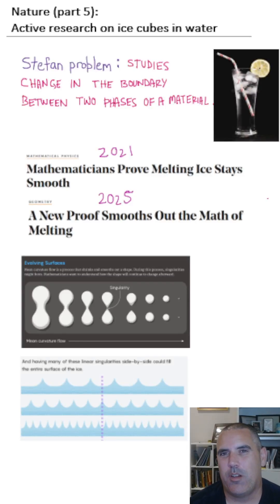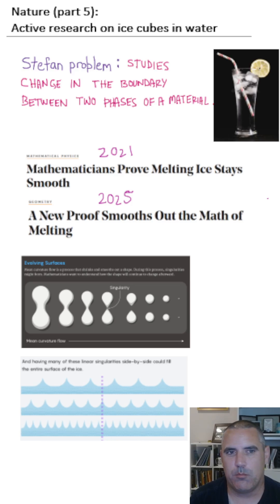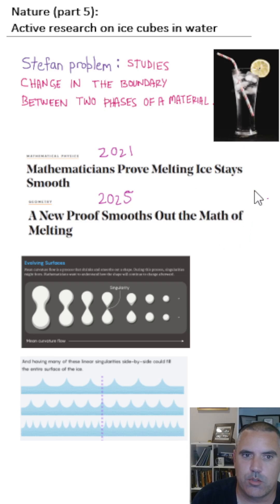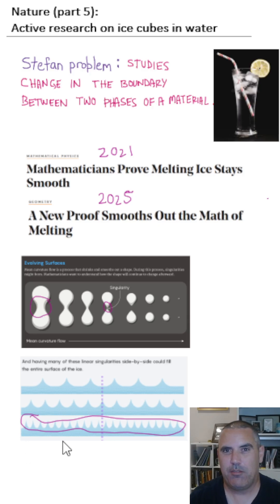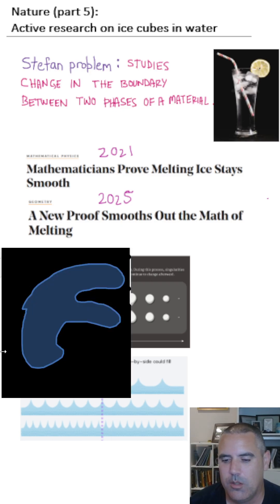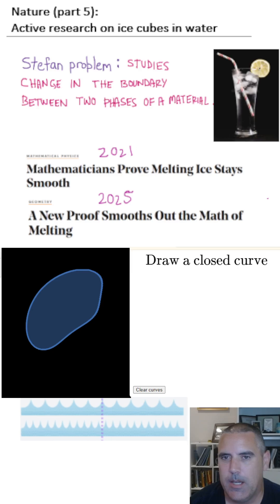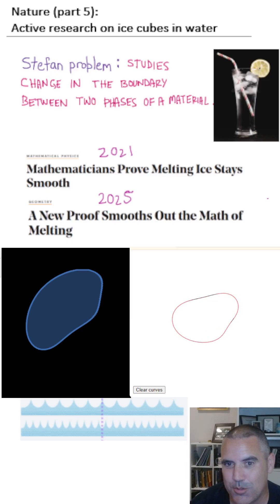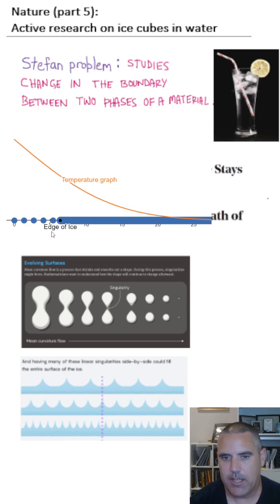Nature Math (part 5): Active Research on Ice Water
A discussion of some active research on how ice cubes melt in water.

Here are some links to the resources I mention:
- 2021 Article in Quanta Magazine on active research:
- 2025 Article in Quanta Magazine with an update on more active research:
- Mean curvature flow example of a polygon region in Desmos (this was from a Desmos search, I did not make this myself)...